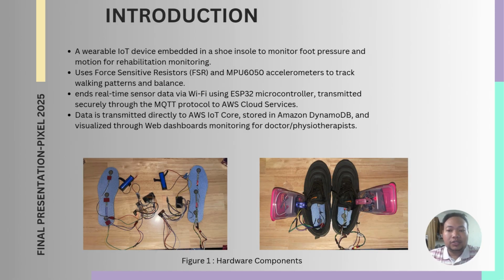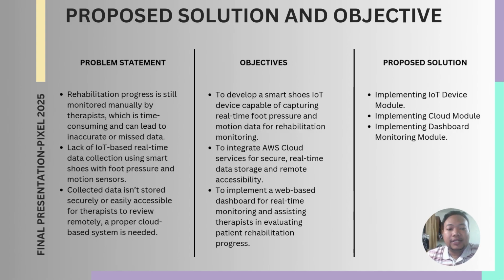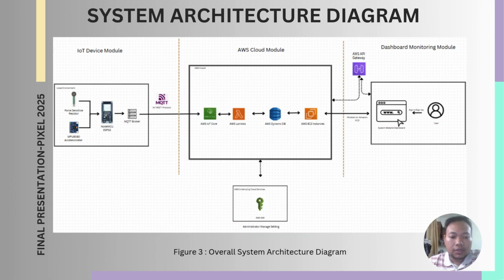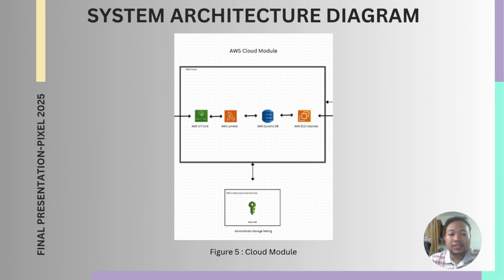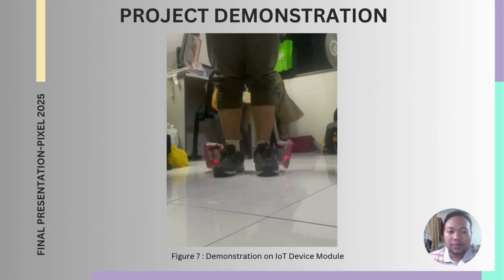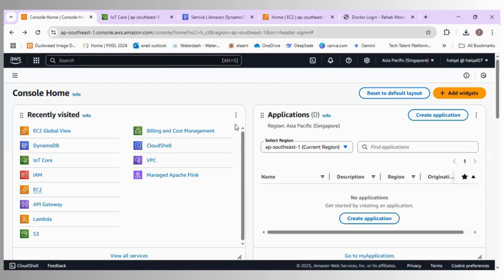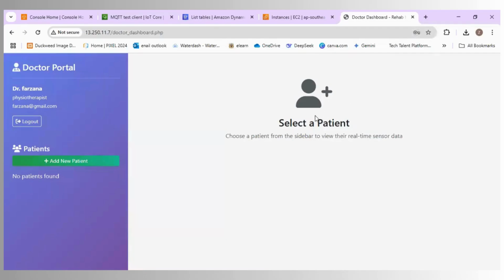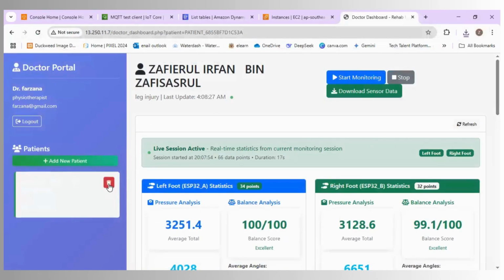IoT Based Smart Shoes System For Rehabilitation Monitoring By Using Cloud Computing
Pixel-2025